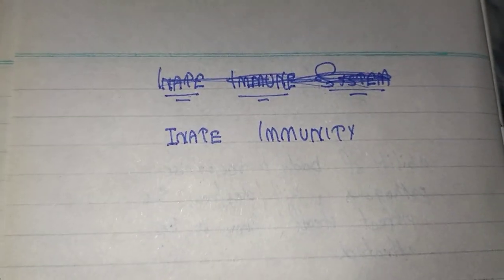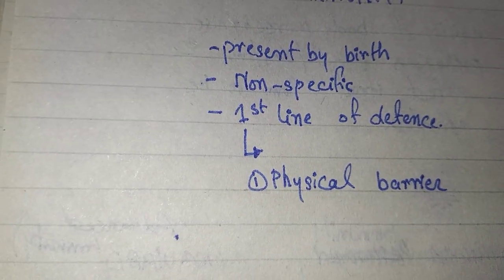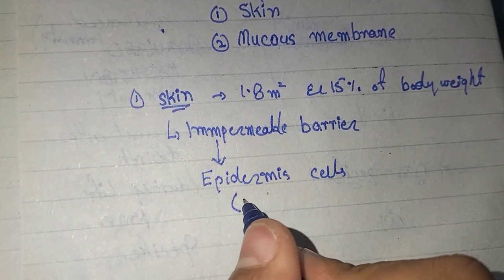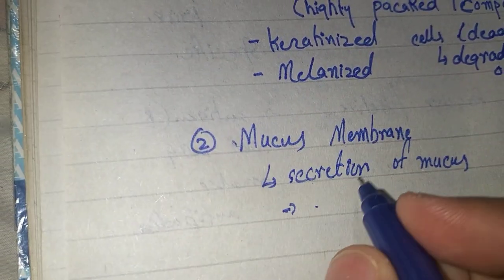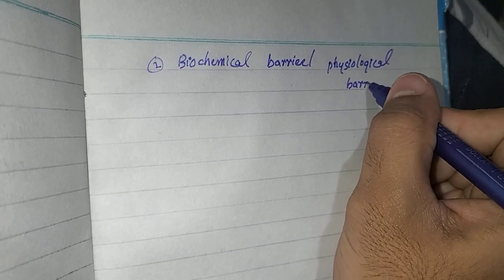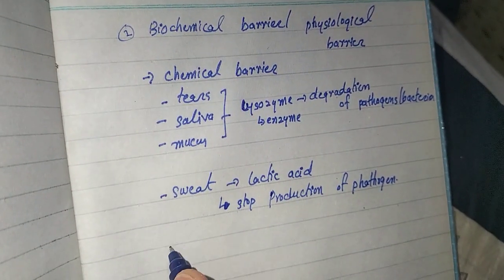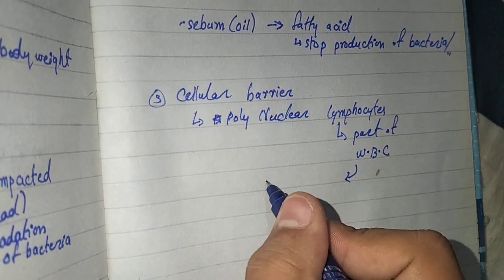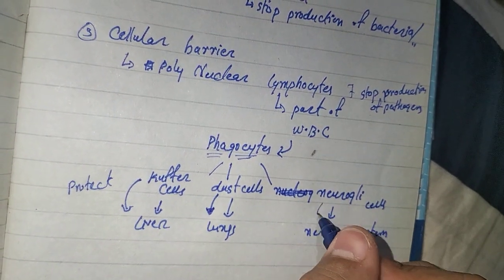Biology 10 Topic: INNATE IMMUNITY